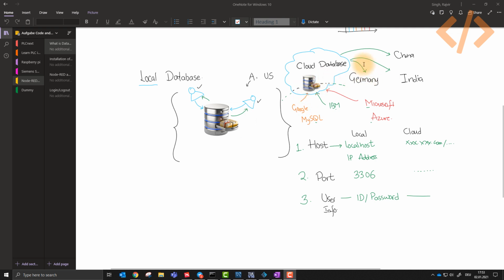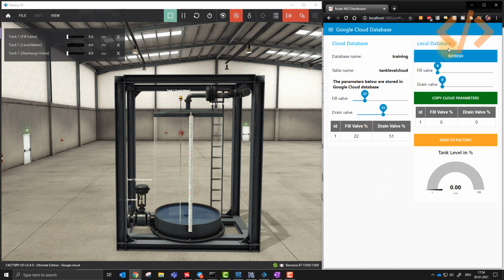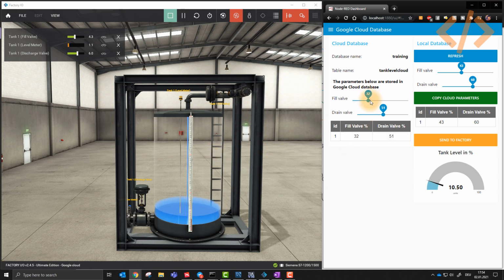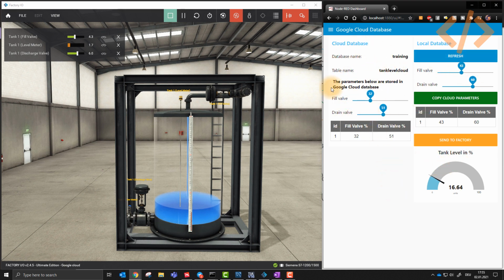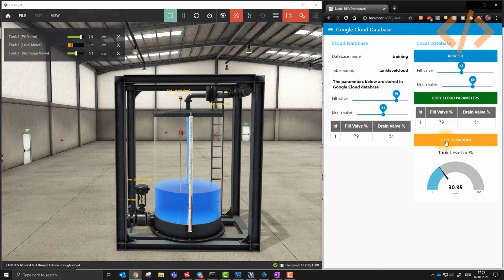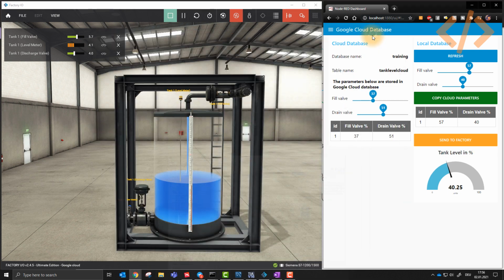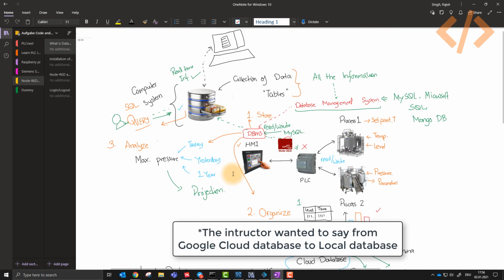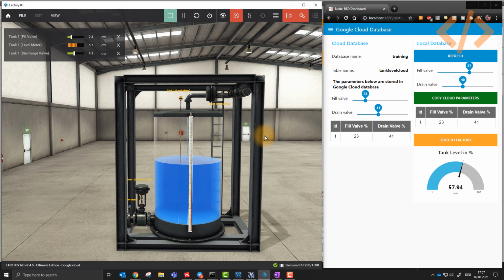Integrate Google MySQL (Cloud) with Local database via Node-RED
Cheers,
Rajvir Singh